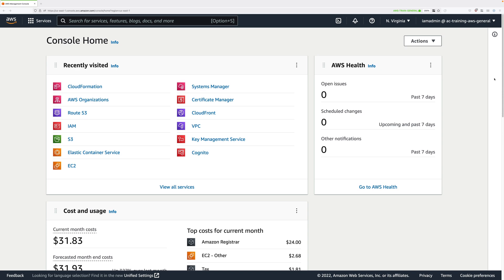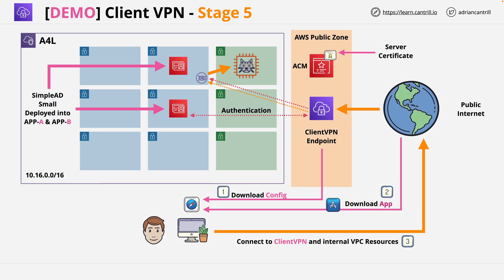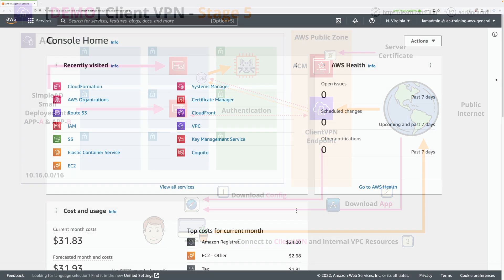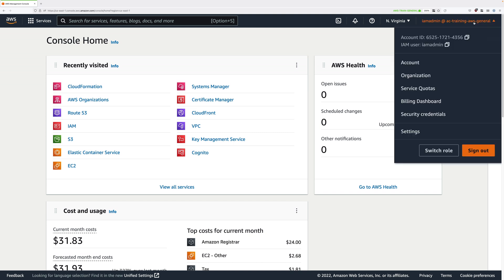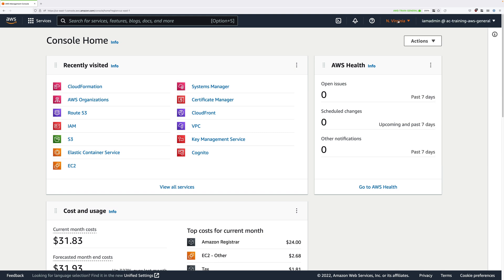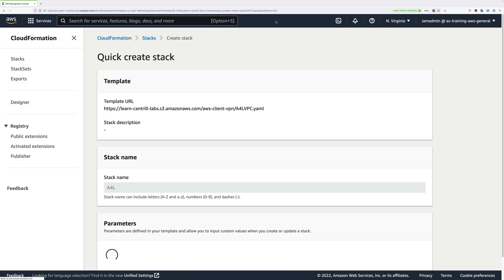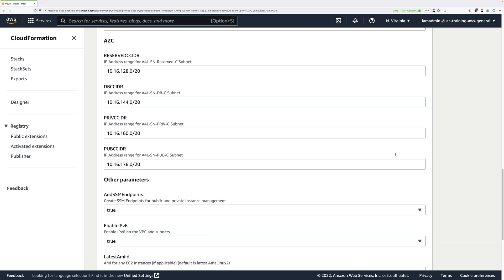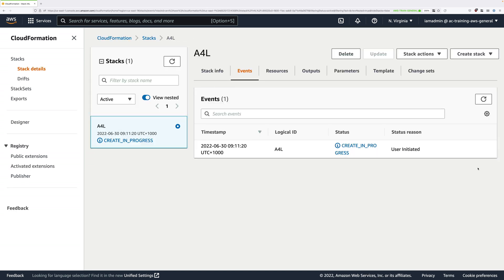Implement an AWS Client VPN - PART0 - SETUP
Please check out Adrian's full range of technical training content

This mini project steps you through implementing an AWS Client VPN and consists of 6 stages, each implementing additional components of the architecture

    Stage 1 - Create Directory Service (authentication for VPN users)
    Stage 2 - Certificates
    Stage 3 - Create VPN Endpoint
    Stage 4 - Configure VPN Endpoint & Associations
    Stage 5 - Download, install and test VPN Client

1-Click Install